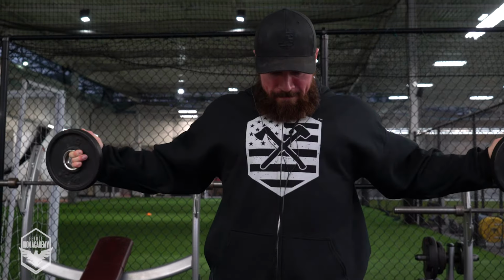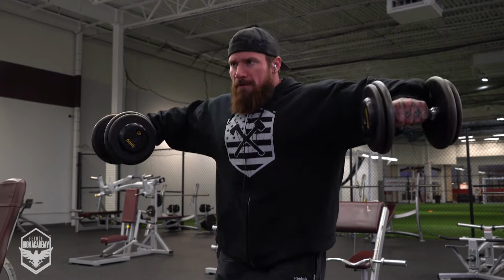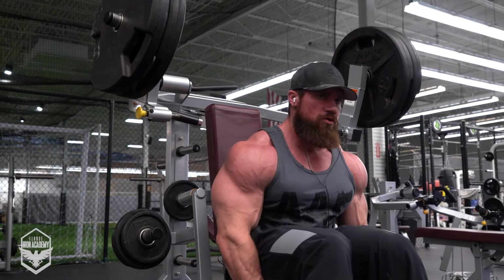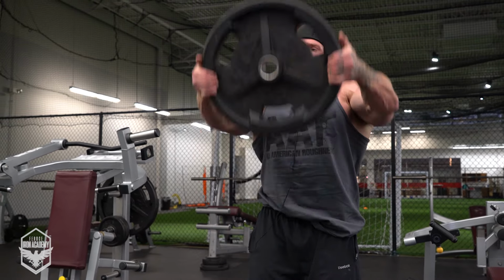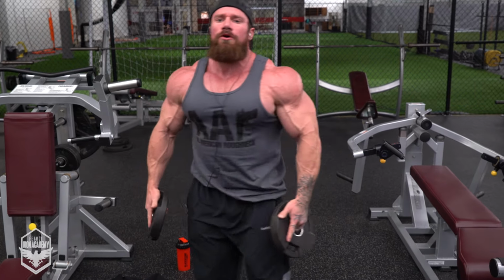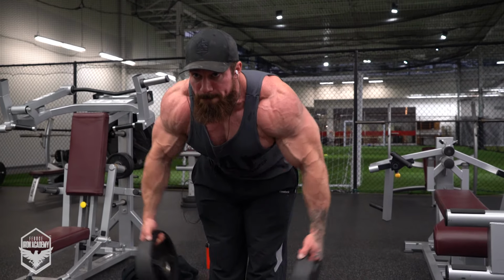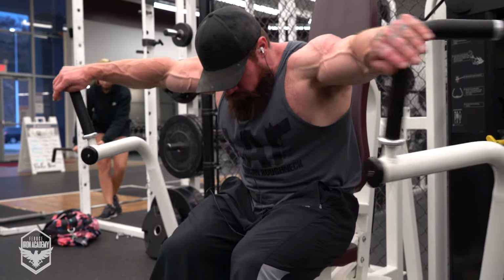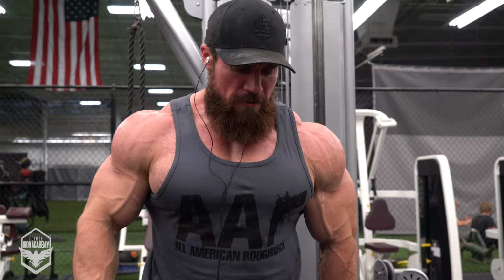Seth Feroce Explains Shoulder Training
It's an Intense one here!!

Watch and Listen and take notes!!
Watch my shoulders full up with blood as I execute each exercise!

Moderate weight, Lots of Reps and Lots keep pushing yourself to do more!

Different angles, different hand placement, just a good switch up from the regular routine!

Always looking for new ways to stimulate growth and have fun doing it!

Enjoy Myers!!